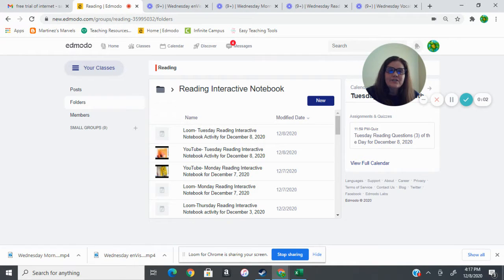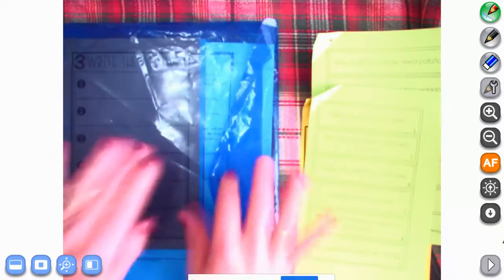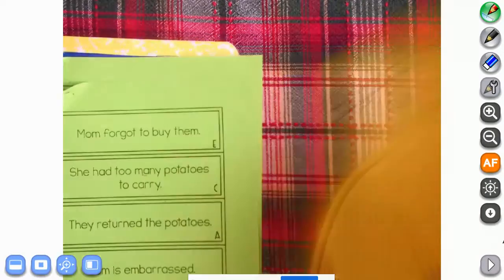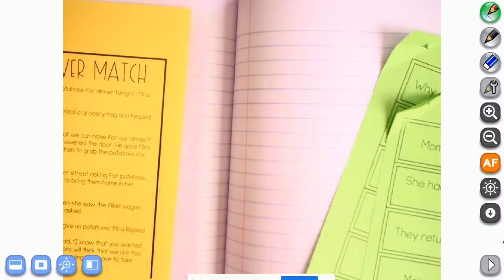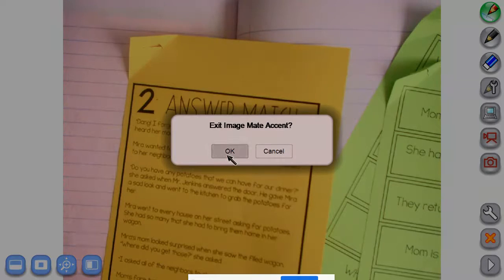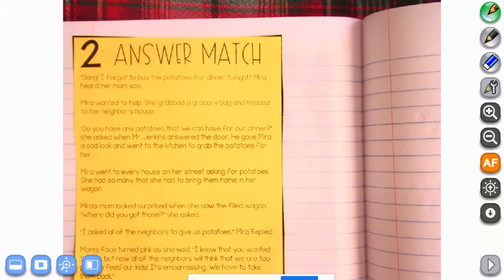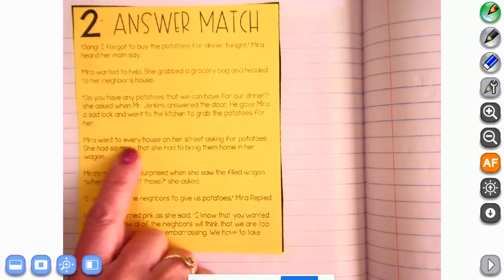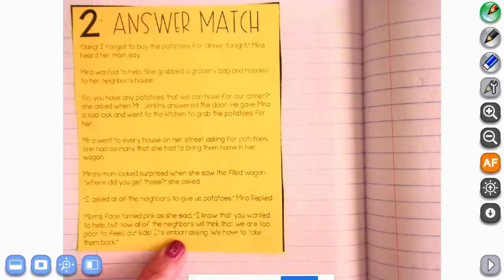Wednesday Reading Interactive Notebook Activity for December 9, 2020